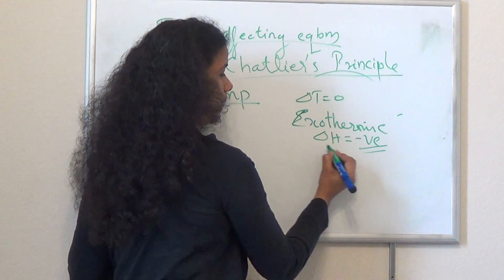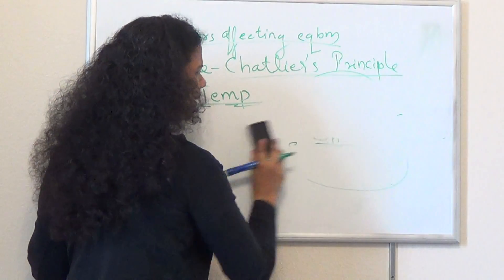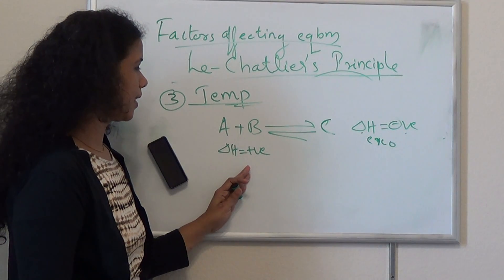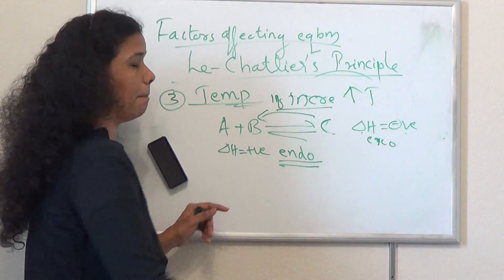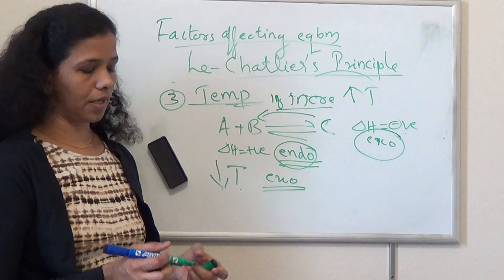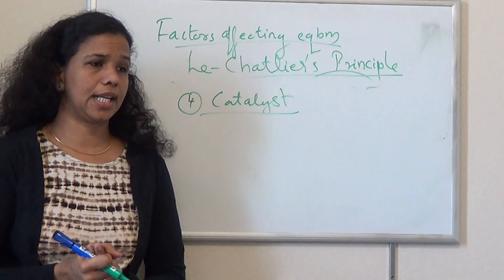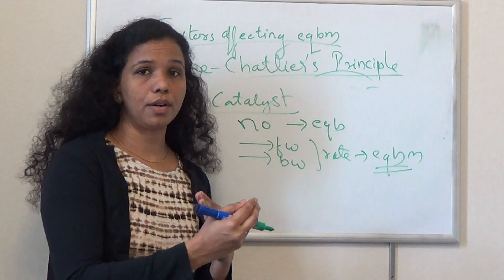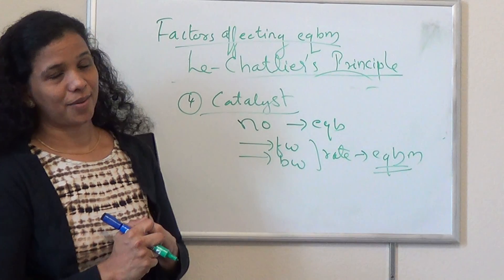Le-Chatelier's principle and factors affecting equilibrium part - 5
Helpful for 11and 12 students from all syllabus.